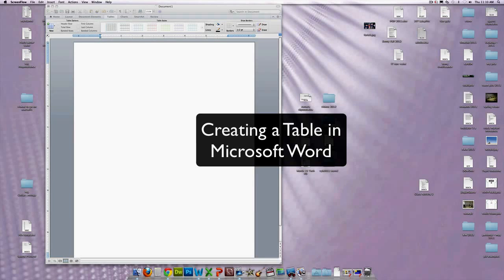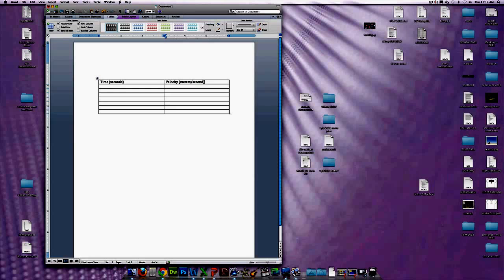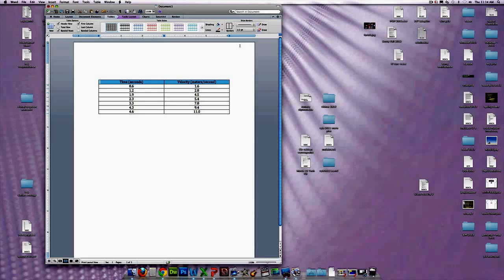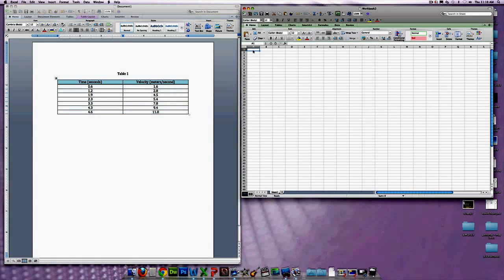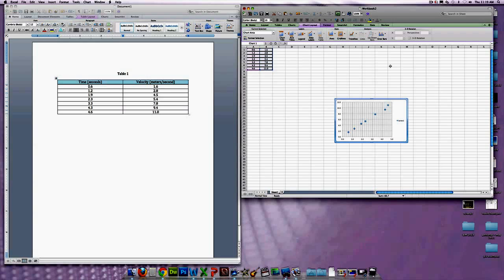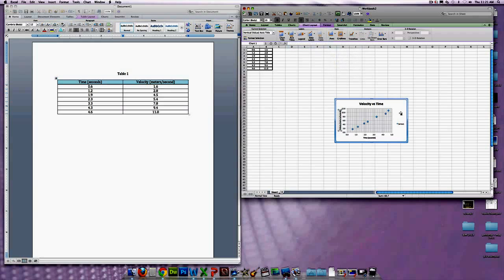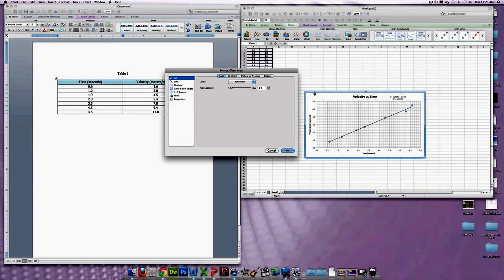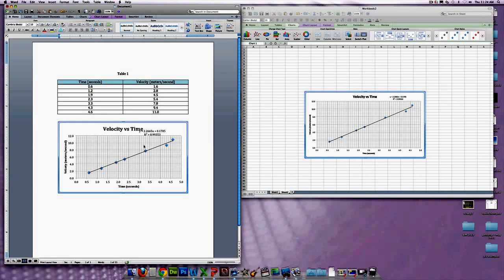Graphing & Table Making Lab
Created for Doc's Physics Class - Produced by Madison Plummer, Class of 2013